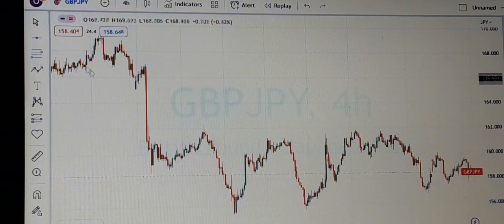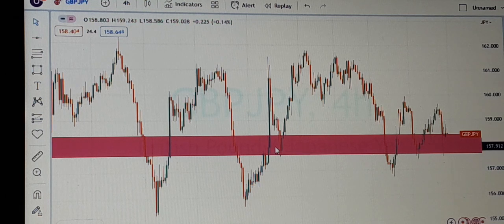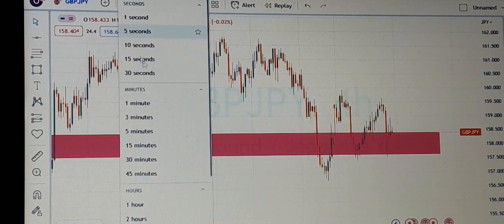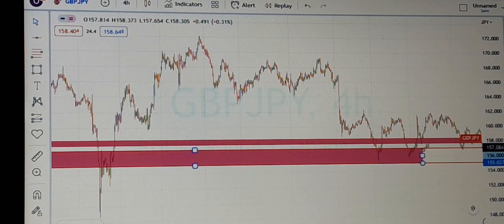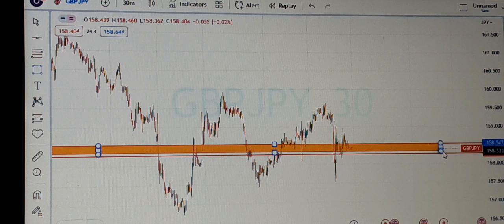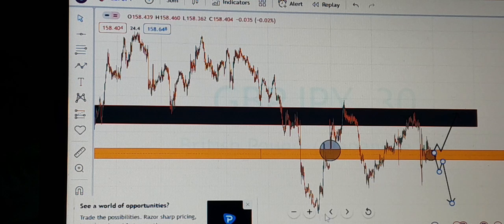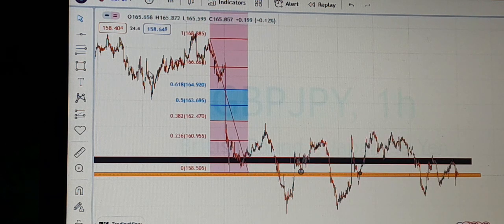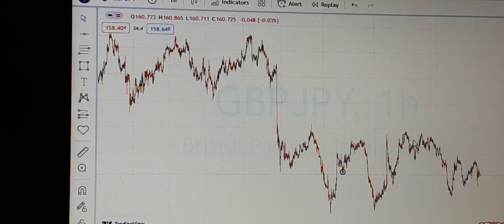WHY YOU NEED TO TRADE LIKE THIS. /supply and demand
profitabletrader profita